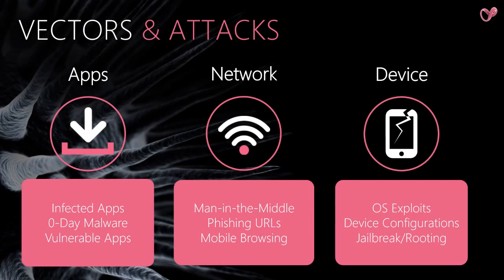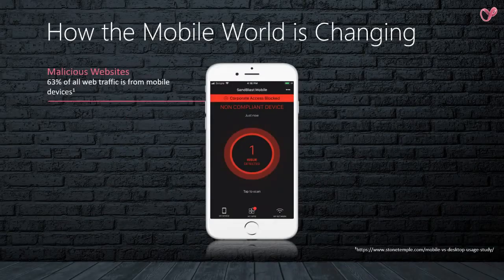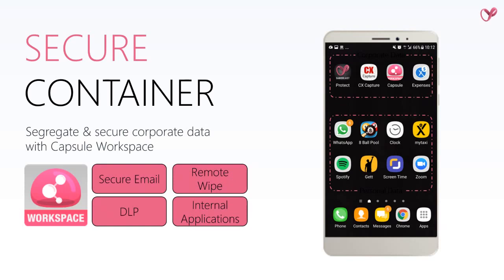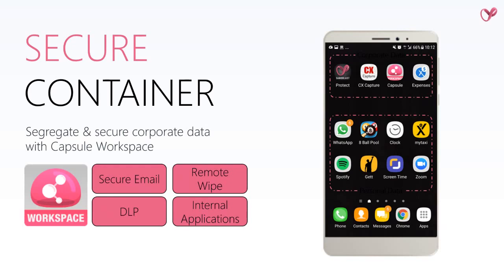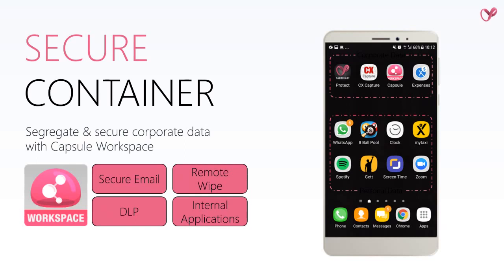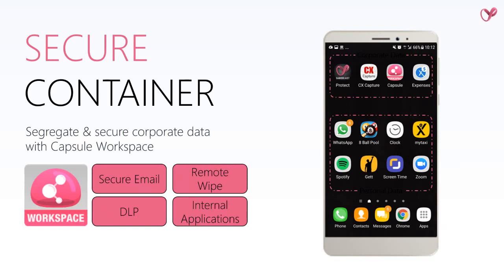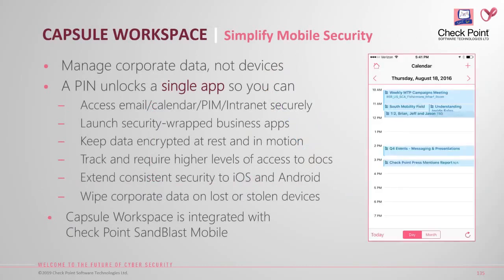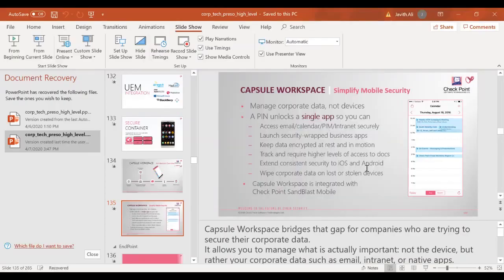Redington & CheckPoint Webinar Session on Mobile Threat Defense - 7th April 2020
"How to Prevent Mobile Network Attacks
Watch this webinar replay to learn the latest news about the rapidly evolving mobile threat landscape, why Unified Endpoint Management (UEM) solutions don’t provide protection against email hacking, credential theft, and zero-day attacks, and how SandBlast Mobile achieved the market’s highest security efficacy score in Miercom’s 2019 Mobile Threat Defense Industry Assessment."